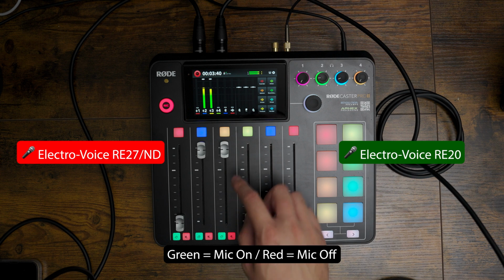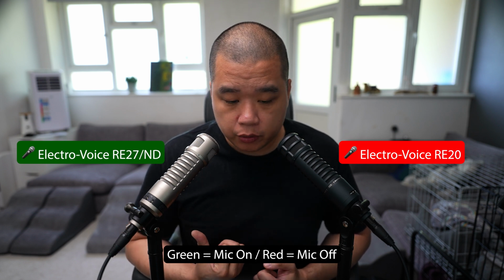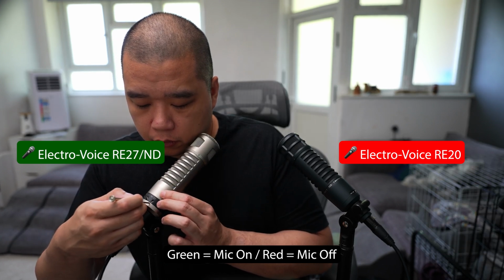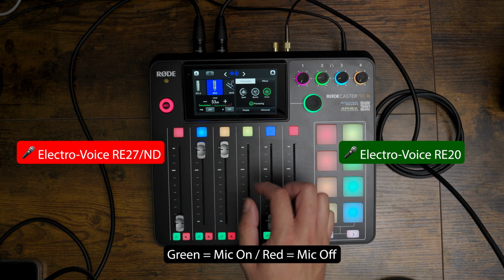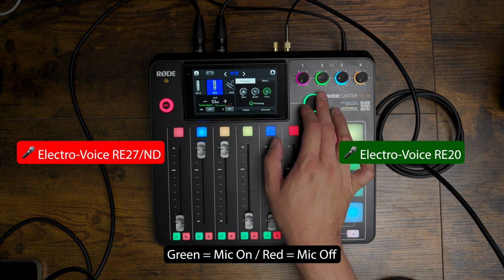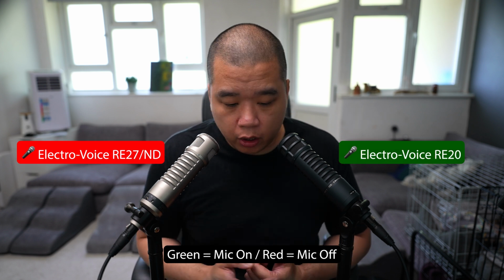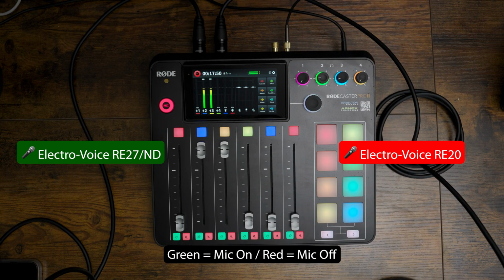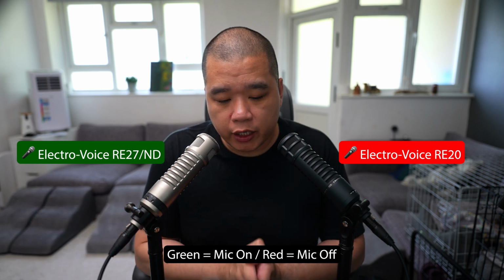How different does the Electro-Voice RE20 & RE27N/D sound from each other? Can they sound the same?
I'm just tweaking the settings to see how closely I can get the two mics to sound alike, taking the qualities I like from each mic to have one single mic sounding good!